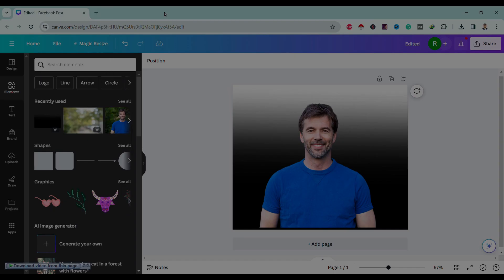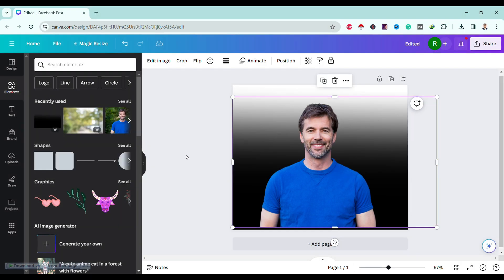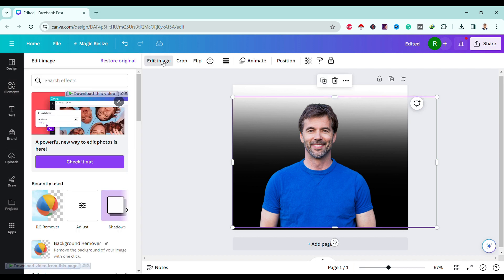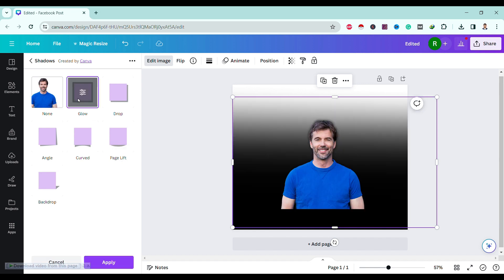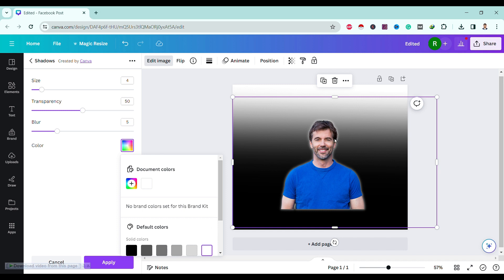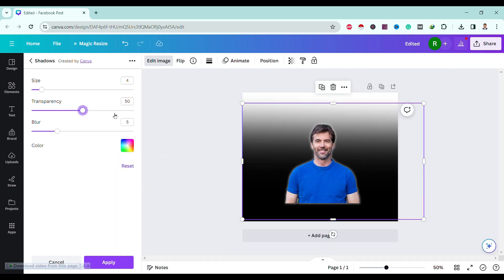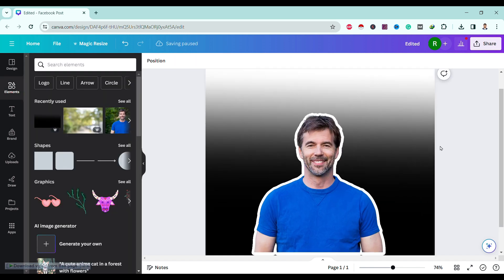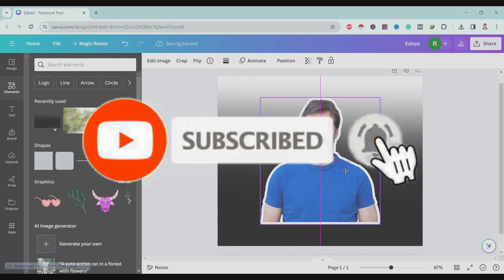How to Add Outline In Canva Design (Quick & Easy!) | Add WHITE BORDER in Canva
This video talks about how to Add an Outline In Canva Design. So, make sure you watch the video till the end and learn the exact steps to Add WHITE BORDER in Canva.

👉 Explore more!